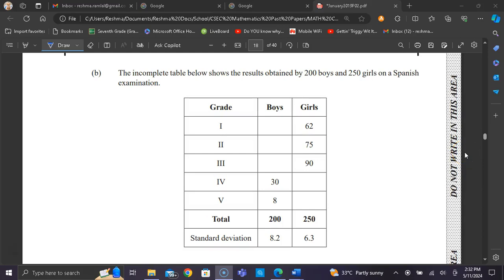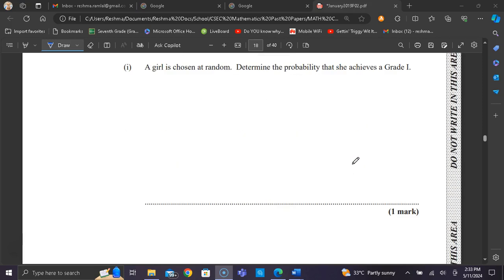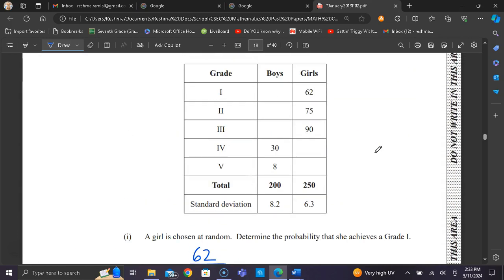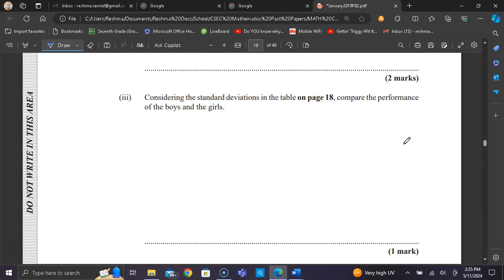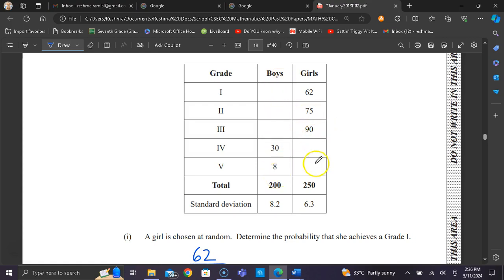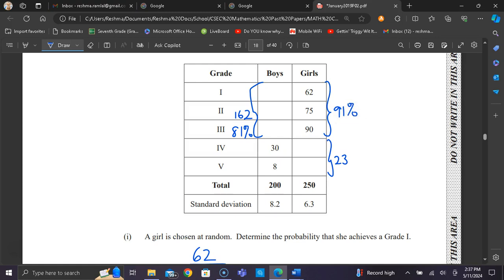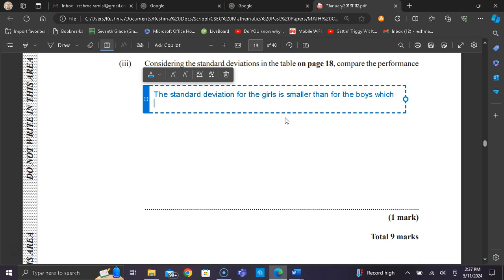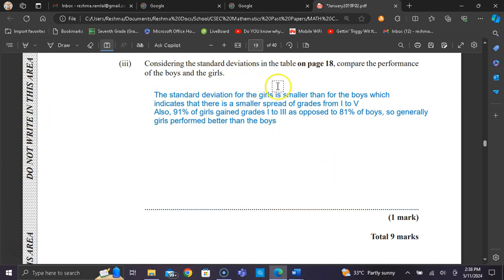CSEC Math revision: Topics infrequently tested - Standard Deviation. January 2019 - Question 5(b).